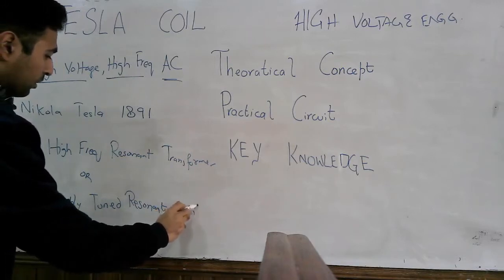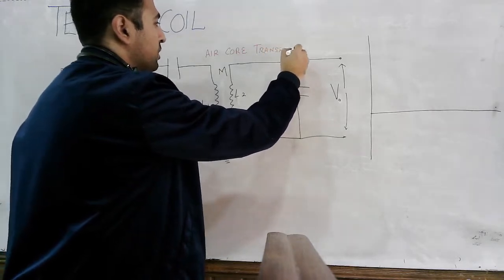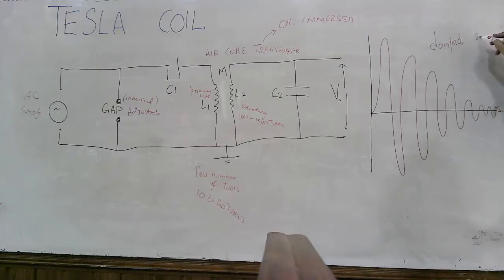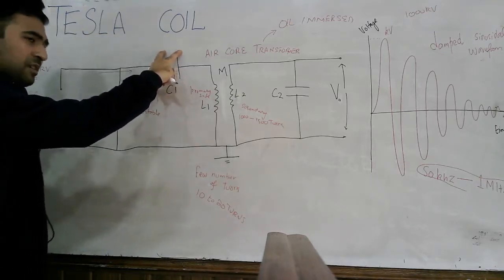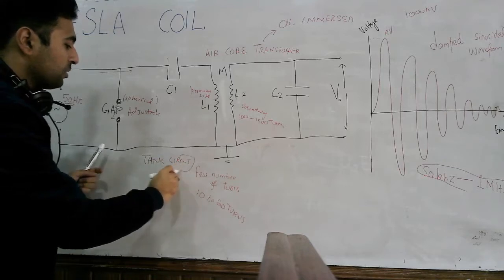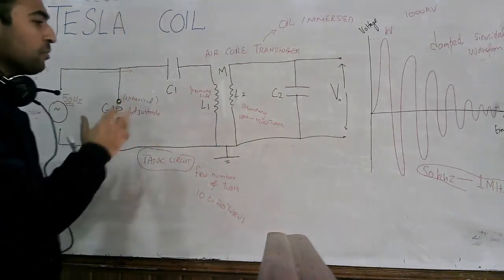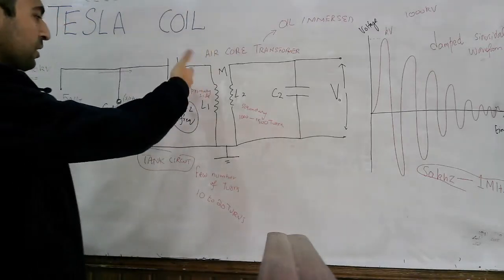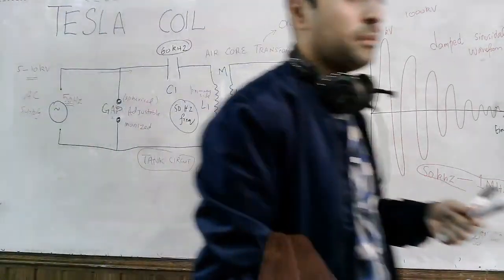What is Tesla Coil - Working of Tesla Coil Explained Part 1 / 2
**Understanding the Tesla Coil: How It Works, Circuit Design, and High-Voltage Applications**

Welcome to Knowledge Academy! In this detailed lecture, we explore one of the most fascinating inventions in electrical engineering—the Tesla Coil. Invented by Nikola Tesla in the late 19th century, the Tesla Coil is a resonant transformer circuit used to generate high-voltage, low-current, high-frequency alternating current (AC) electricity. This video will provide an in-depth discussion of the working principles, circuit design, and various applications of Tesla Coils.

*What is a Tesla Coil?*
A Tesla Coil is an electrical circuit used to produce high-voltage, high-frequency alternating currents. The device consists of two main components: a primary coil and a secondary coil, both of which are tuned to resonate at the same frequency. When the primary coil is excited by a high-voltage power supply, it creates a magnetic field that induces a high voltage in the secondary coil, resulting in spectacular displays of electrical discharges.

*Working Principle of the Tesla Coil*
The Tesla Coil operates on the principle of electromagnetic resonance. Here's how it works:
- **Primary Circuit:** The primary circuit consists of a high-voltage power supply, a capacitor, and the primary coil. When the capacitor discharges, it creates a rapid oscillation of current in the primary coil, generating a strong magnetic field.
- **Resonance:** The secondary coil is tuned to resonate at the same frequency as the primary coil. This resonance condition allows energy to be efficiently transferred from the primary to the secondary coil.
- **Voltage Amplification:** The oscillating magnetic field in the primary coil induces a high voltage in the secondary coil. This voltage is further amplified by the resonance, producing the iconic electrical discharges associated with Tesla Coils.
- **Electrical Discharges:** The high voltage generated in the secondary coil creates electrical discharges, or sparks, that can jump across air gaps. These discharges are visually impressive and demonstrate the high-voltage capability of the Tesla Coil.

*Circuit Design of the Tesla Coil*
The Tesla Coil’s circuit design is both elegant and complex, involving several key components:
- **Power Supply:** A high-voltage power supply, often a transformer or a capacitor bank, is used to charge the primary circuit.
- **Primary Coil:** The primary coil is a few turns of heavy-gauge wire or tubing, designed to handle high currents.
- **Capacitor:** A capacitor in the primary circuit stores electrical energy and releases it in pulses, driving the oscillations in the primary coil.
- **Spark Gap:** A spark gap in the primary circuit allows the capacitor to discharge rapidly, creating the oscillating current needed to drive the Tesla Coil.
- **Secondary Coil:** The secondary coil is a large number of turns of fine wire, wound on an insulated form, and is designed to generate the high voltage output.
- **Toroid (Top Load):** The top of the secondary coil is often connected to a toroidal conductor (toroid), which serves to spread out the electrical discharge and stabilize the high voltage.

*Types of Tesla Coils*
There are several variations of Tesla Coils
- **Spark Gap Tesla Coil (SGTC):** The traditional Tesla Coil design.
- **Solid-State Tesla Coil (SSTC):**
- **Dual Resonant Solid-State Tesla Coil (DRSSTC):**

*Applications of Tesla Coils*
While Tesla Coils are primarily known for their spectacular electrical displays, they have several practical applications:
- **Wireless Power Transmission:** Tesla originally envisioned his coils as a means of transmitting power wirelessly over long distances, a concept that continues to be explored in modern research.
- **High-Frequency Heating:** Tesla Coils can be used for high-frequency induction heating, a process used in metalworking and materials science.
- **Radio Transmission:** Early radio transmitters used principles similar to those of Tesla Coils to generate the high-frequency signals needed for broadcasting.
- **Educational Demonstrations:** Tesla Coils are frequently used in science museums and classrooms to demonstrate principles of electromagnetism and high-voltage phenomena.

*Advantages of Tesla Coils*
- **High Voltage Generation:** Tesla Coils are capable of generating extremely high voltages, often reaching several million volts.
- **Spectacular Visual Displays:** The electrical discharges produced by Tesla Coils are visually impressive and make for compelling demonstrations.